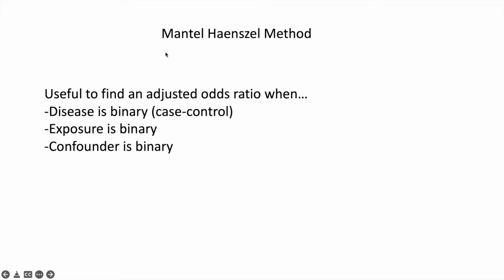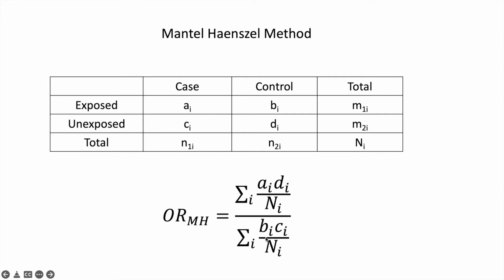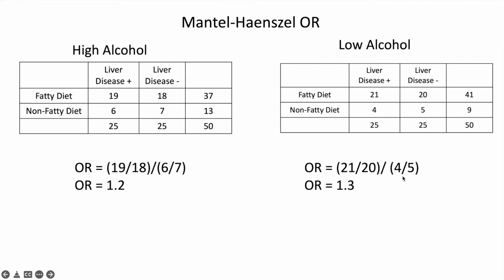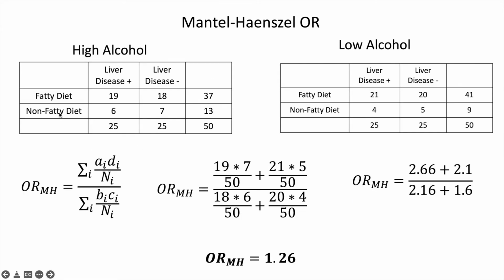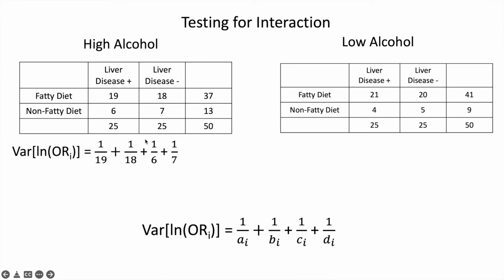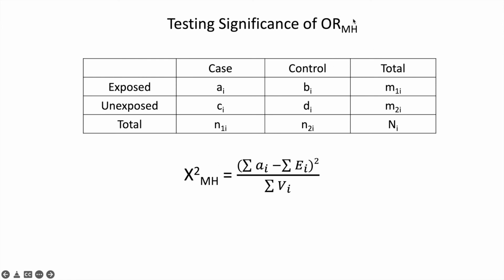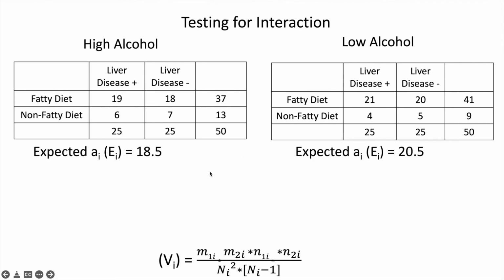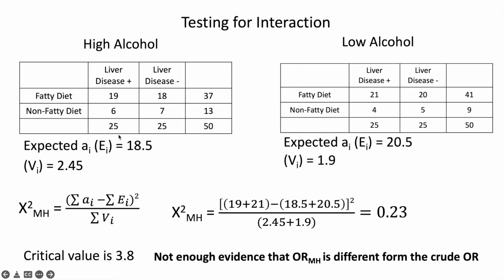Mantel Haenszel Method